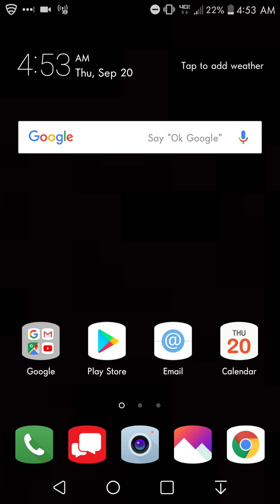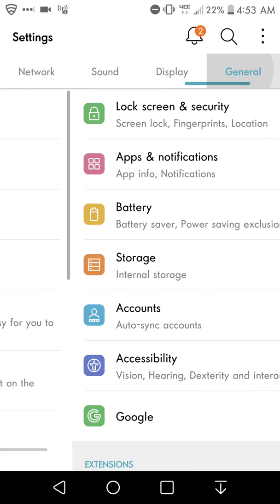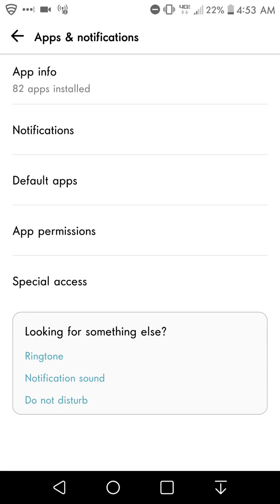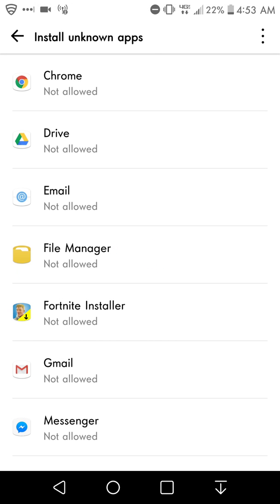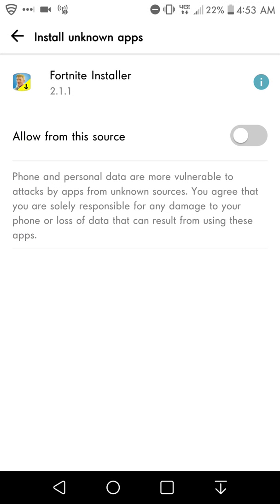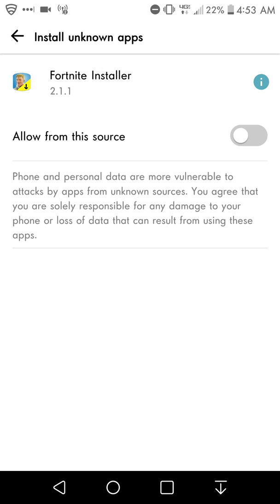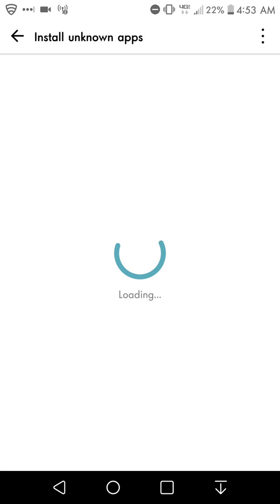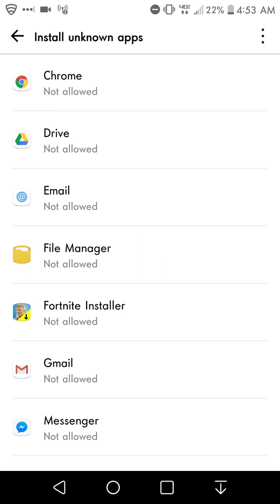TUTORIAL: How to Enable Unknown Sources in Android 8.0 Oreo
In this video, I show y'all how to enable Unknown Sources in Android 8.0 Oreo. its a bit different process to access this than previous versions of Android.

USE "UNKNOWN SOURCES" AT YOUR RISK.

- Settings
- General
- Apps & Notifications
- Special Access
- Install Unknown Apps